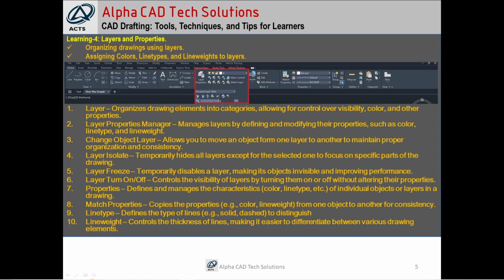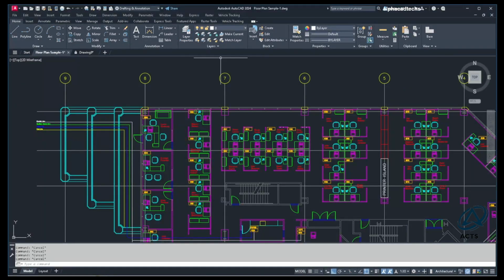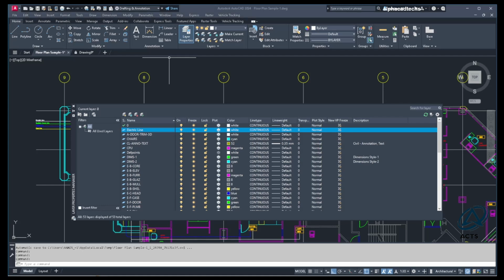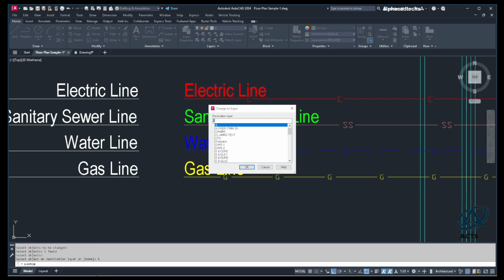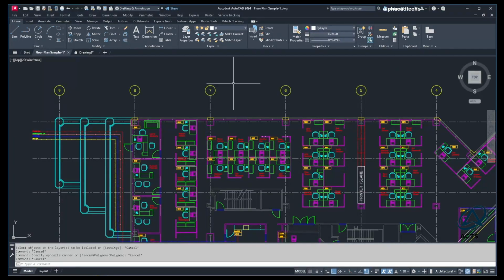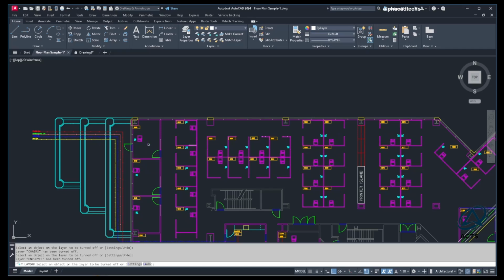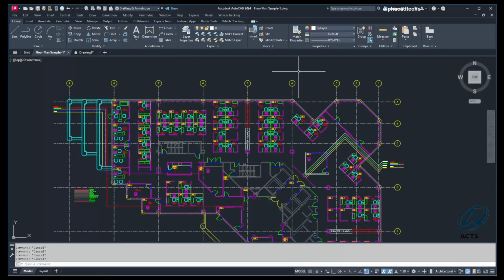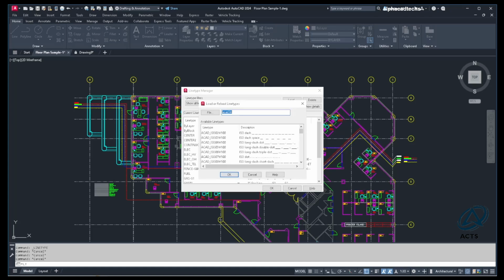Learning-4 Layers and Properties Commands in AutoCAD 2024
Mastering Layers and Properties Commands in AutoCAD 2024 is essential for organizing your drawing components effectively, improving clarity, and ensuring your design is structured and easy to manage. Layers allow you to categorize elements of a drawing, while properties enable you to control the appearance and characteristics of objects.

Ready to learn AutoCAD 2024 whether you’re just starting or looking to improve your drafting skills, this channel is here to guide you step by step. With beginner-friendly tutorials, tips, and tricks, you’ll be drafting like a pro in no time!

 Share the channel with fellow learners who want to unlock the power of AutoCAD 2024. Thank you for being part of this learning journey let’s build your drafting skills together! 